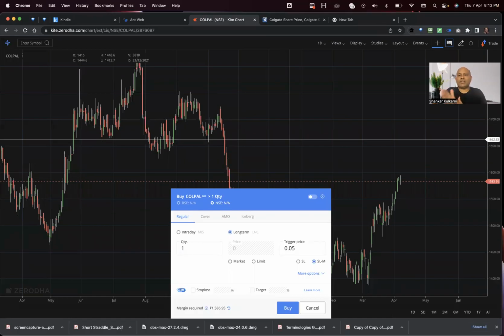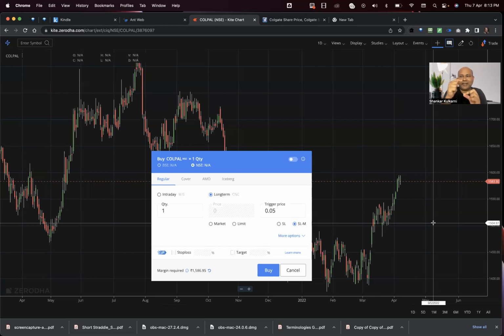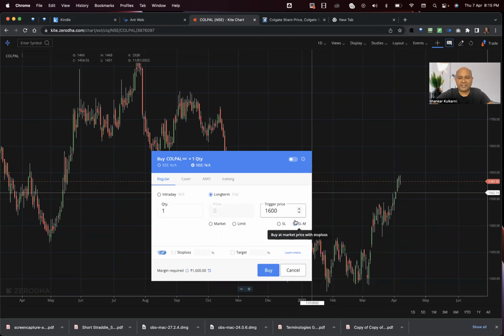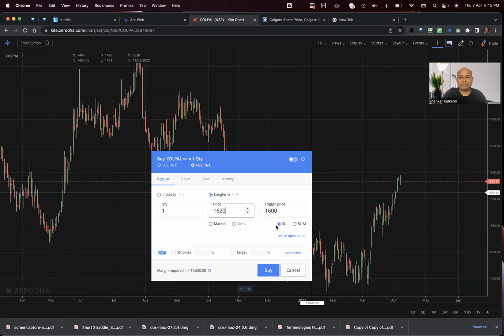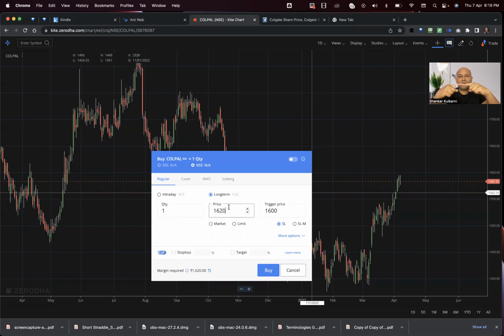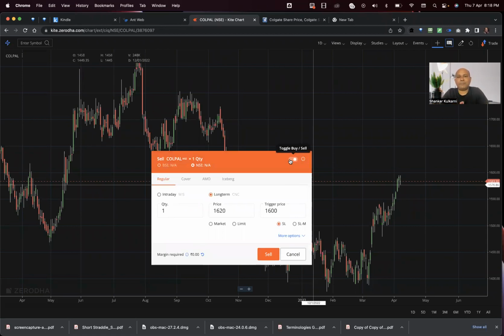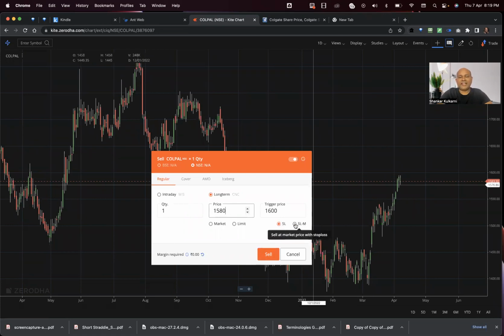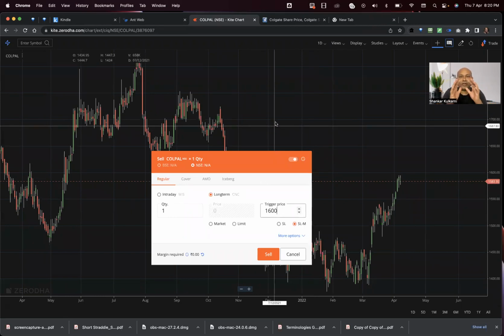Difference between SL and SLM order in zerodha (for Beginners)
--⁕-- Start Investing for FREE - Open Trading and Demat Accounts Online --⁕--

--⁕-- Join my Genius Letters worth Rs.1500 for free NOW --⁕–

--⁕-- LINKS for further study --⁕--

--⁕-- Trading Strategies for Working Professionals --⁕--

--⁕-- CREDITS --⁕--

Stock Charts & Financial Data: Zerodha Kite / Aliceblue

All information provided in this video and all the accompanying material are intended to be used and must be used for informational and educational purposes only. You should do your own analysis before making any investment based on your own personal circumstances. You should take independent financial advice from an authorized investment advisor in connection with, or independently research and verify, any information that you find from me and wish to rely upon, whether for the purpose of making an investment decision or otherwise.